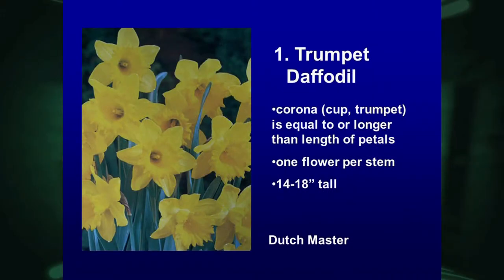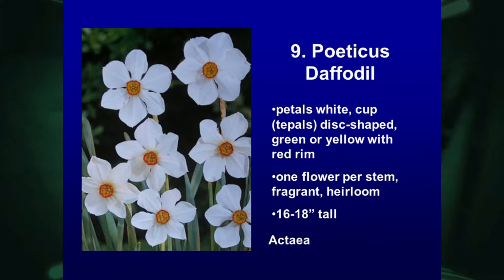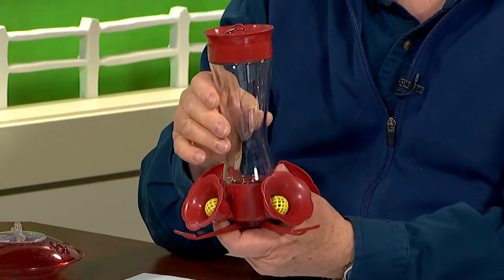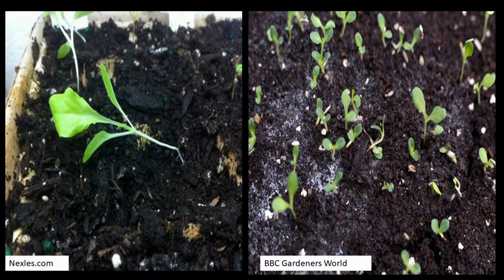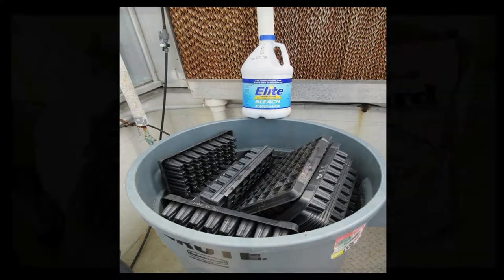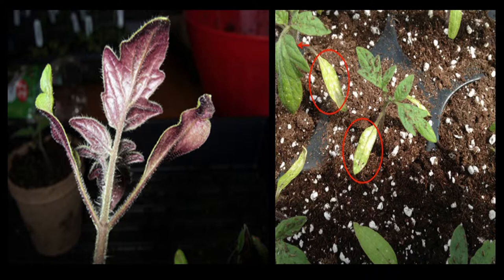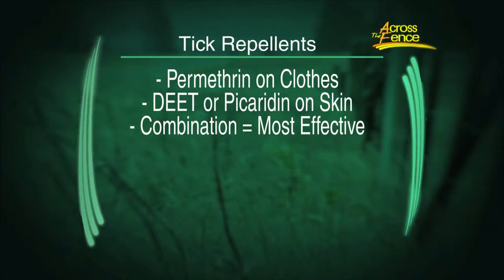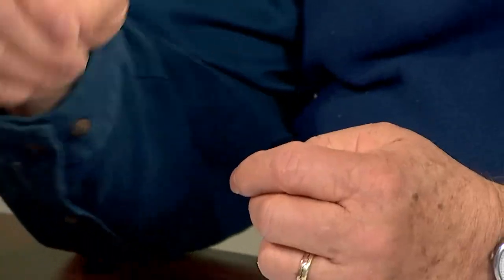5/09/19 Seasonal Garden and Landscape Tips on 'Across The Fence'